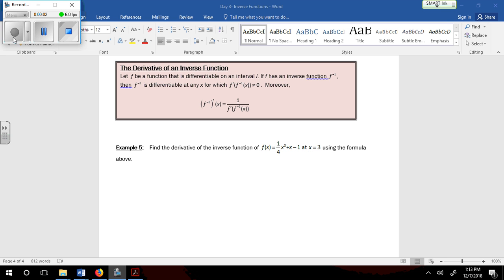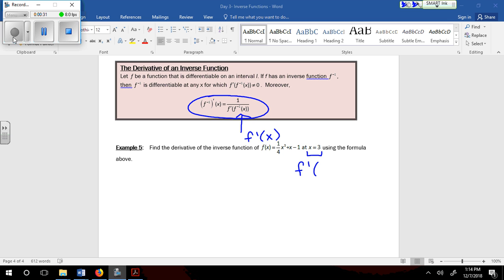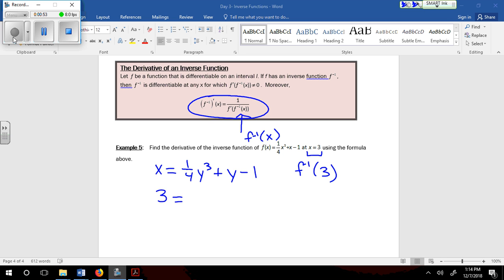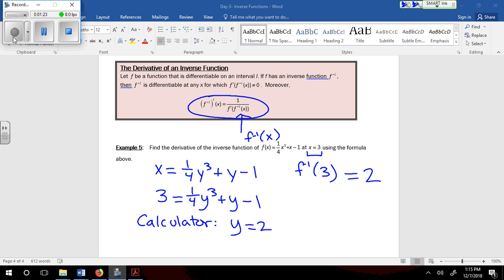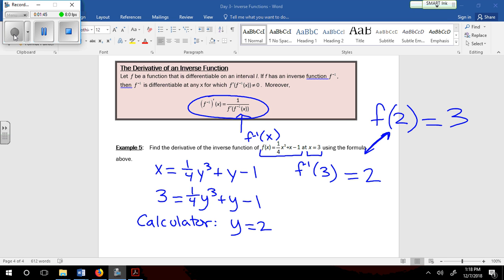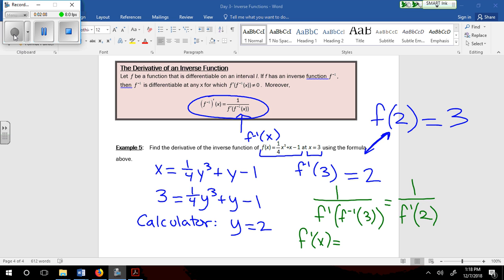Day 3 Example 5